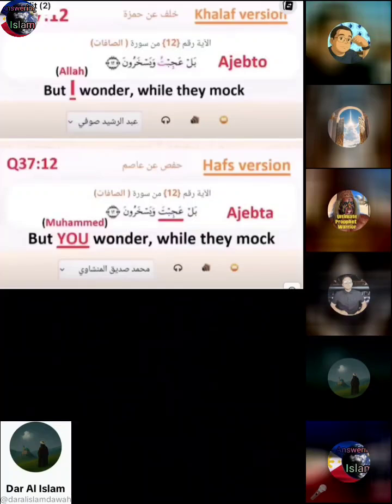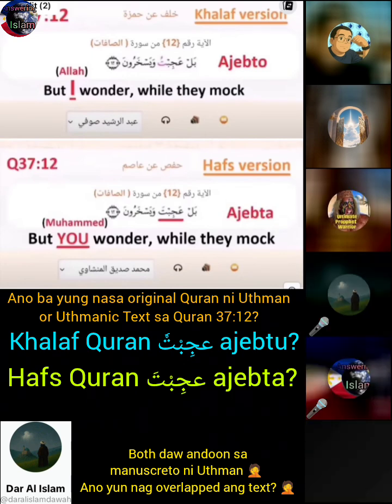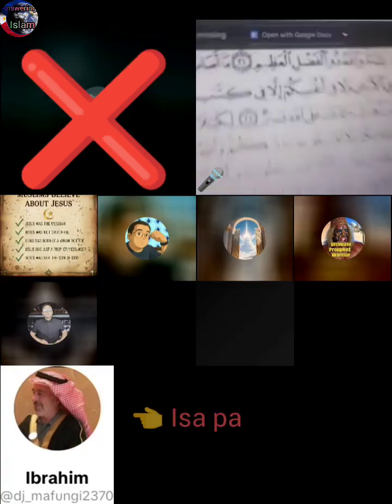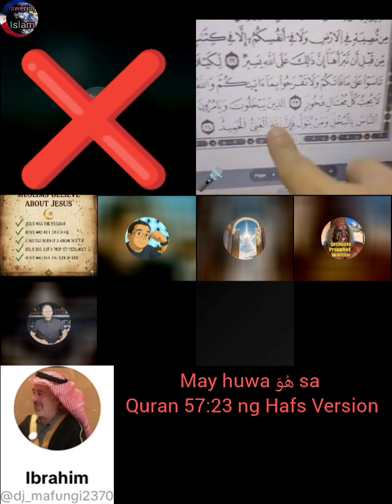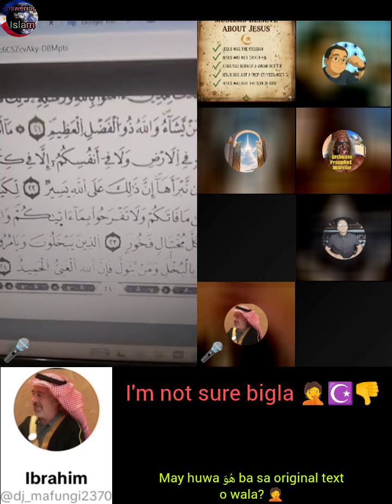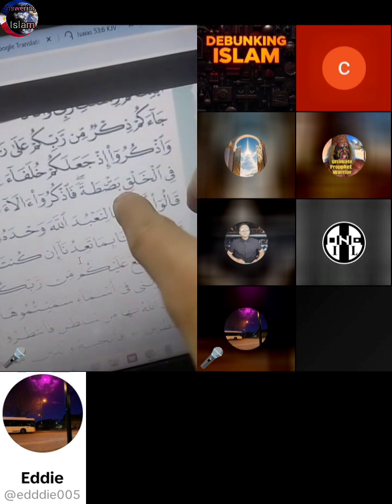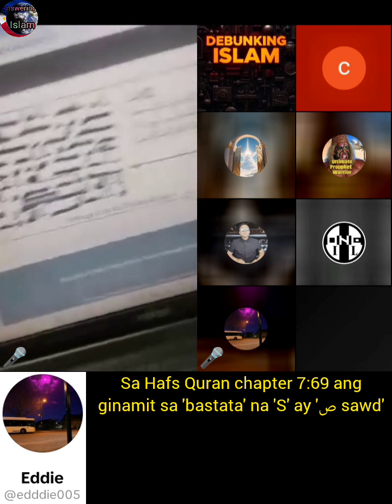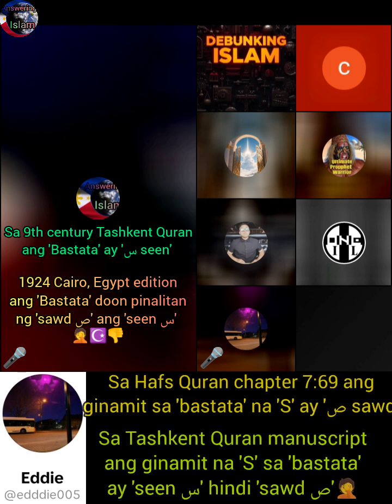3 Muslims could not answer the Hafs vs Warsh vs Shuba Quran contradictions